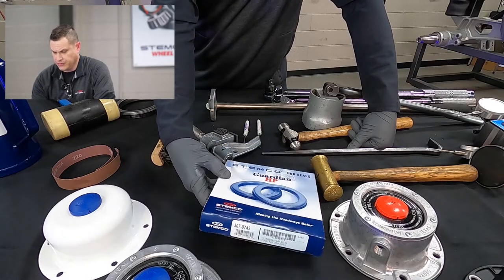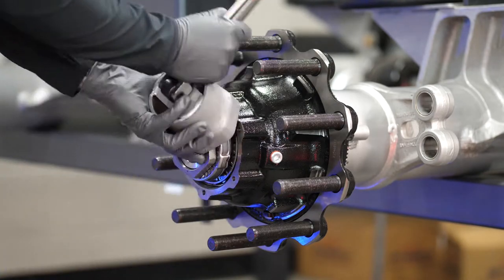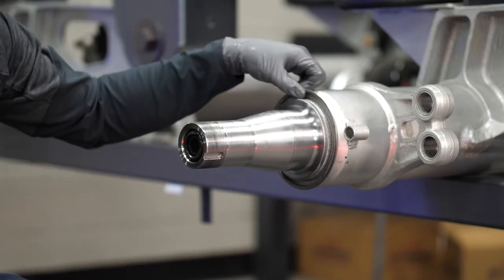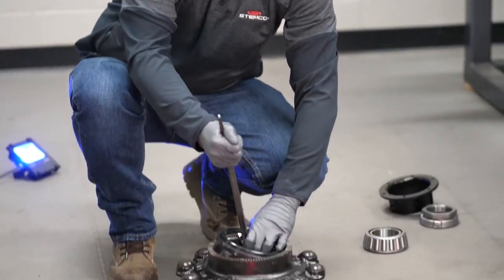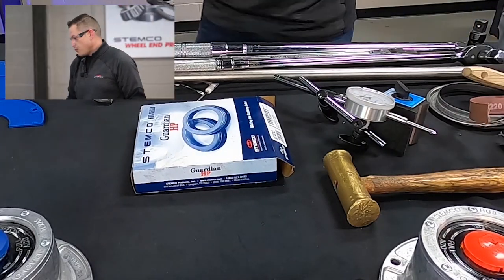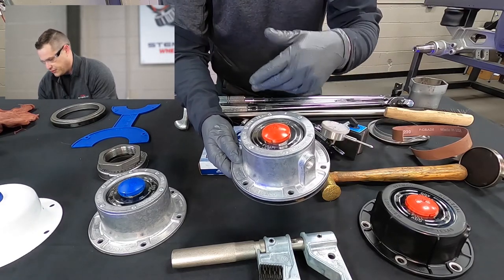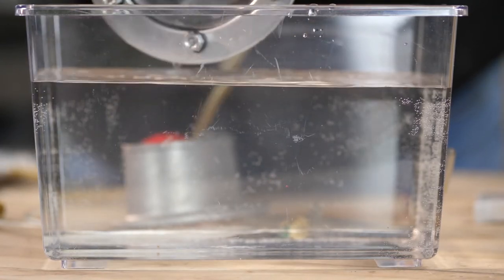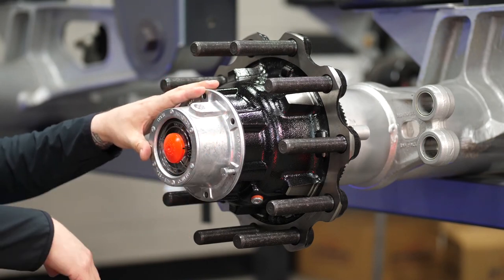Wheel End Bearing Adjustment Installing Guardian HP Seal - Tech Talk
Bryan Perigo, Strategic Accounts Manager, shares features, benefits, and installation instructions on our STEMCO Wheel End components in our efforts of Making The Roadways Safer.